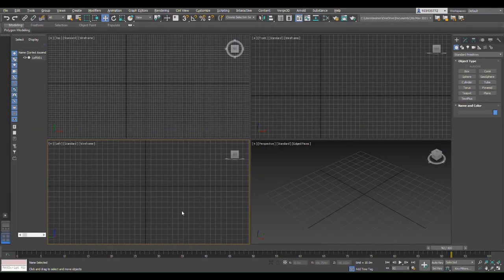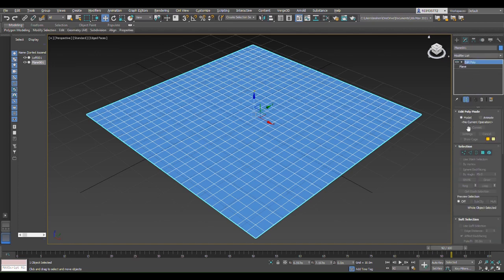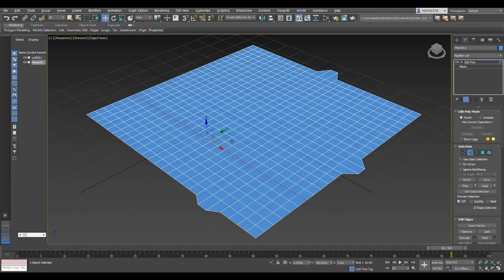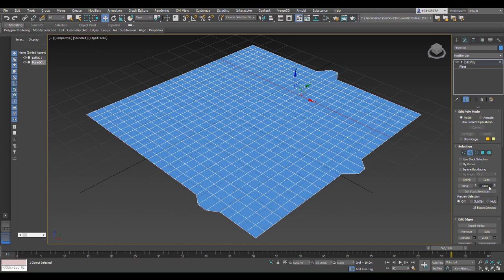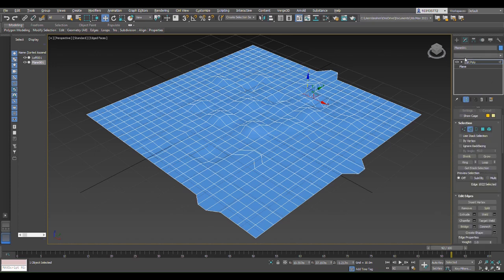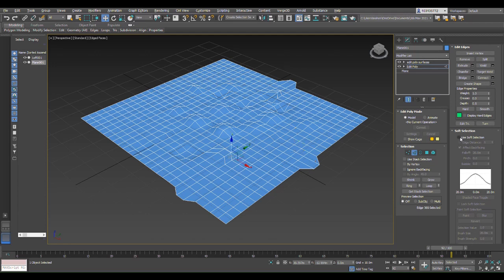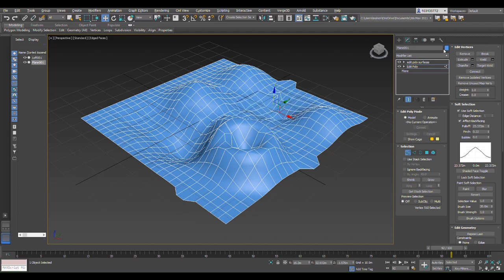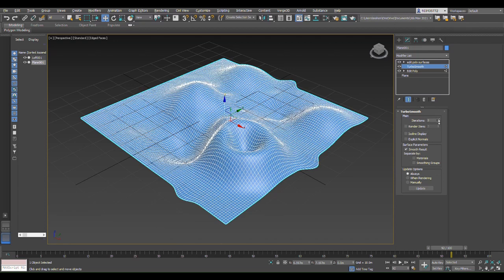04 _ Poly Edit to create Terrain